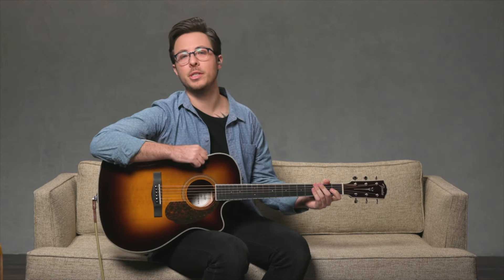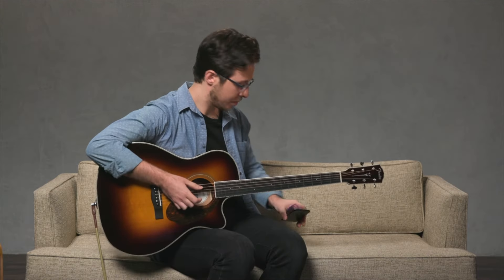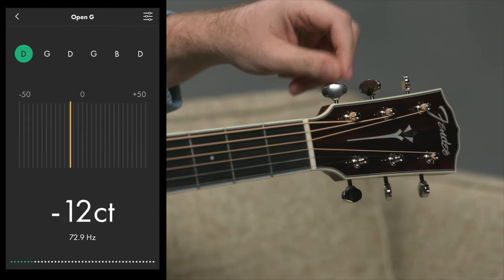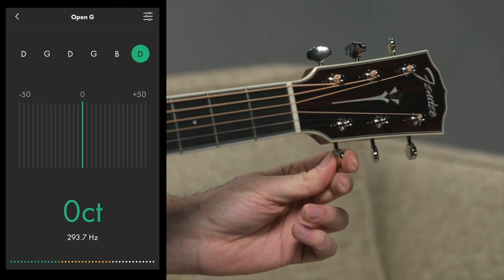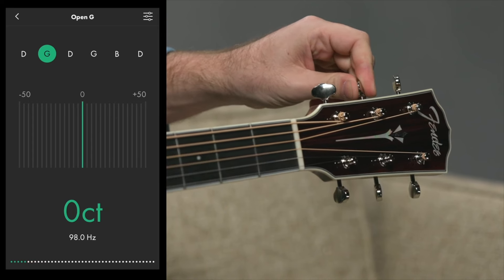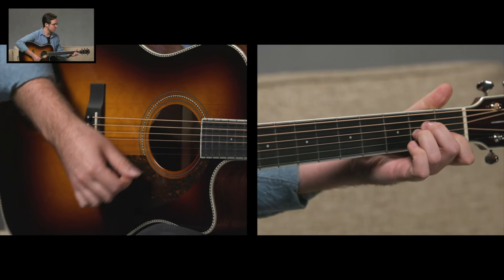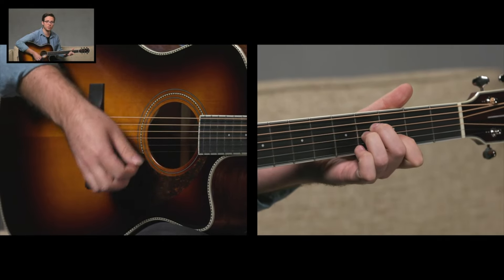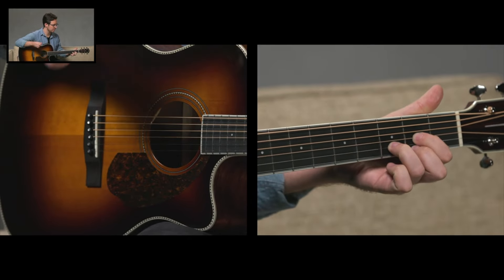Open G Tuning on Guitar | How to Tune to Open G | Fender Play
In this lesson, Fender Play instructor Scott Goldbaum will guide you step by step on how to tune your guitar to open G. Learning how to play in open G tuning will unlock even more doors as you progress as a guitar player. Open G tuning is an alternate tuning that allows guitarists to play a G major chord without having to touch any frets or use a capo. Open G tuning gets its name from the open G chord because it requires guitarists to tune their strings to the notes that make up a G chord: G, B, and D.

Intro 0:00:00
Tuning to Open G 01:07
Songs in Open G 4:35